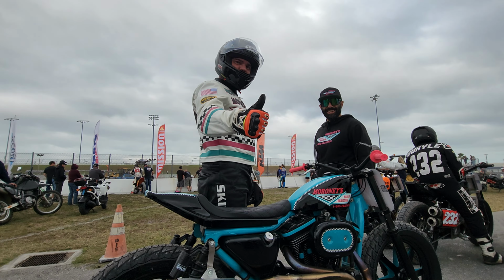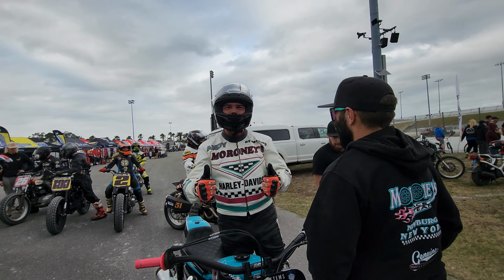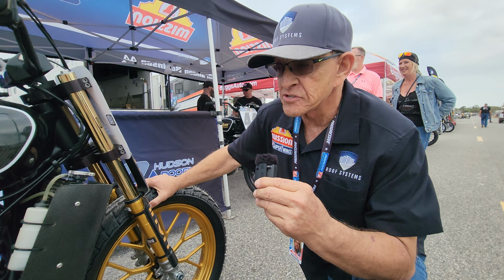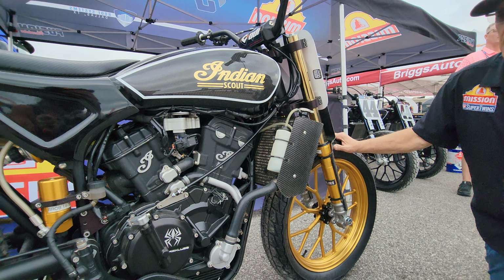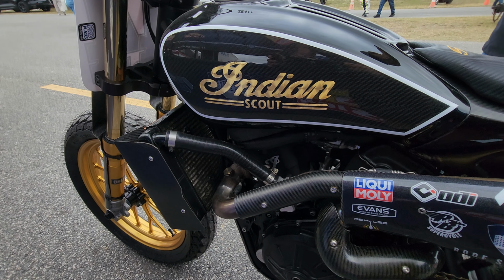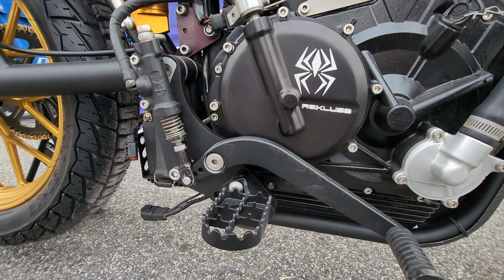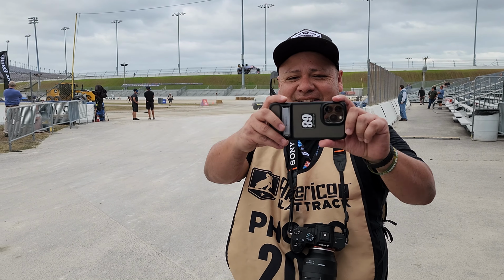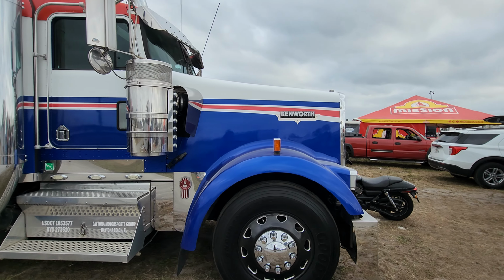AMERICAN FLAT TRACK NATIONALS AT DAYTONA SHORT TRACK 2023